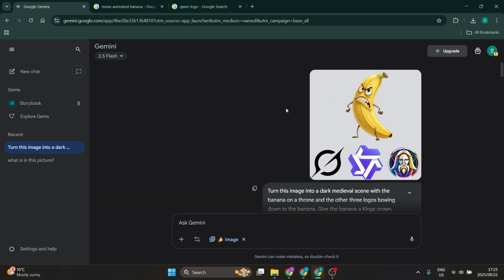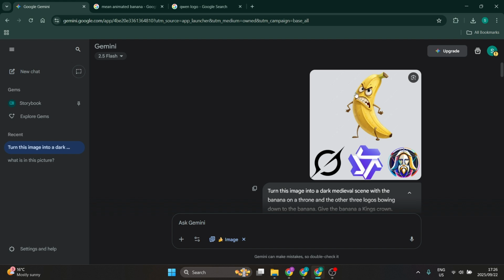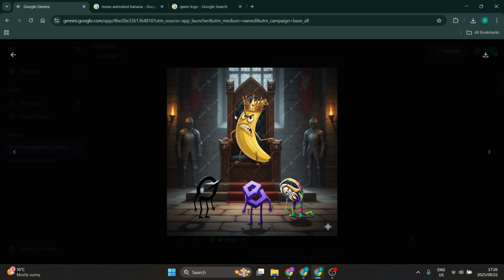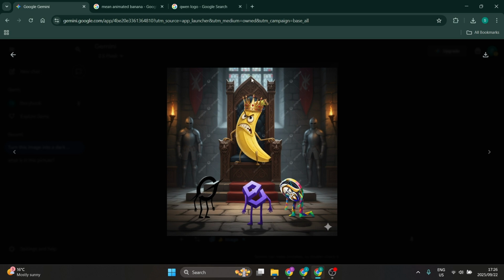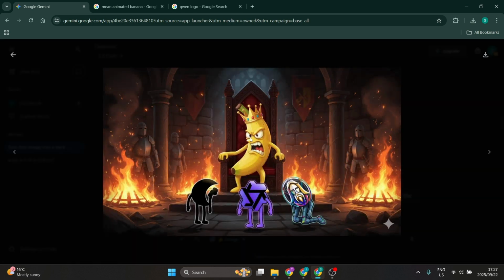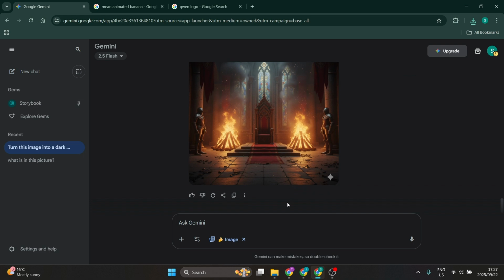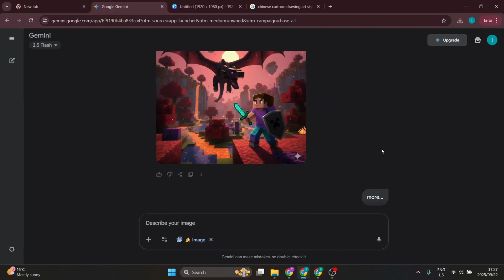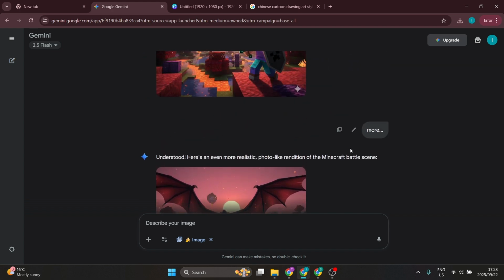Nano Banana Review | Is it Any Good? 2026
In this video, "Nano Banana Review | Is it Any Good?" we deliver an in-depth analysis of the Nano Banana app to help you understand its full potential and usability. Covering the app’s core features, we explore its note-taking capabilities, task and project management tools, and customization options that appeal to different types of users. This review details the app’s performance, responsiveness, and ability to sync seamlessly across multiple devices.

We assess how Nano Banana compares to other productivity apps in terms of pricing, ease of use, and integration with third-party services. Throughout the video, we discuss the kinds of users who might benefit the most from Nano Banana, from casual users looking to organize daily tasks to professionals managing complex workflows. We also highlight feedback from existing users, customer support quality, and update frequency. By the end, you’ll have a richer understanding of whether Nano Banana is a worthwhile addition to your productivity toolkit.